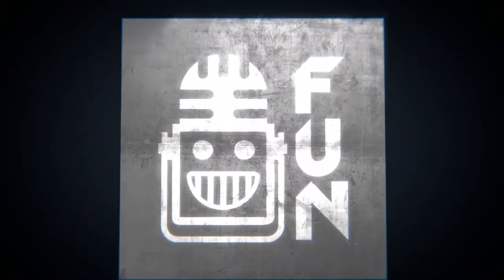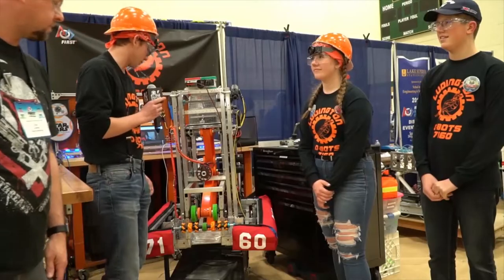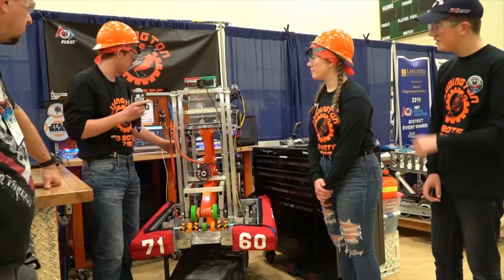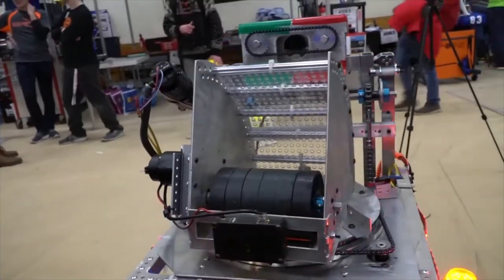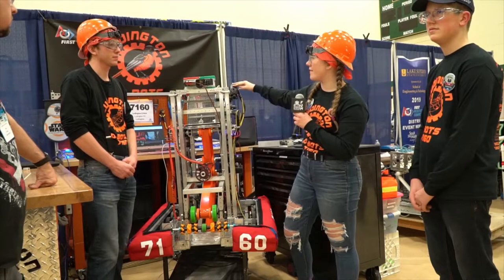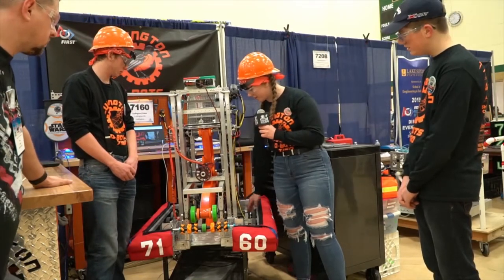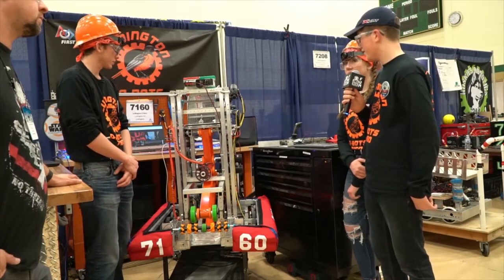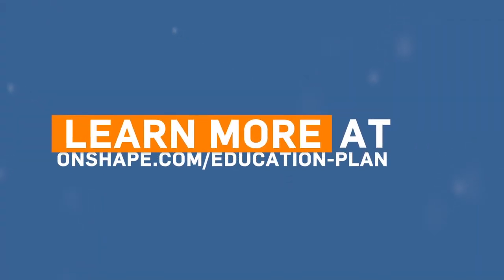Behind the Bumpers Infinite Recharge FRC 7160 Ludington O-Bots - First Updates Now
Watch the Robots to the Rescue Challenge show on May 29th